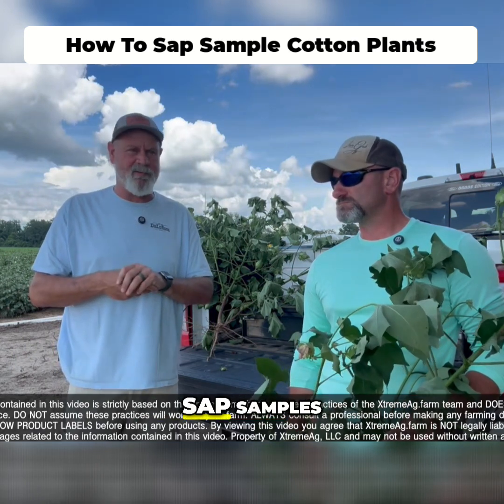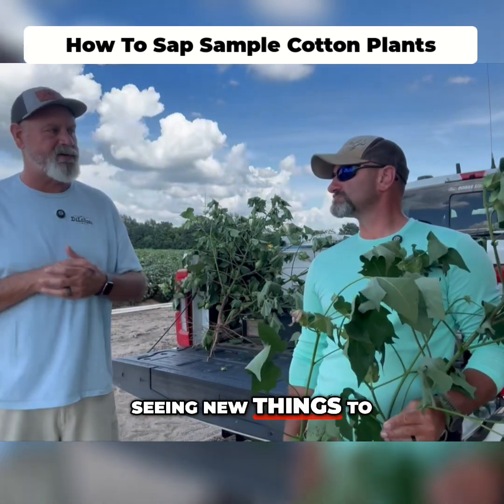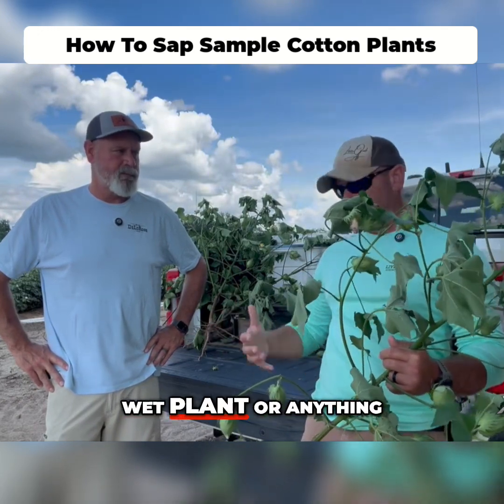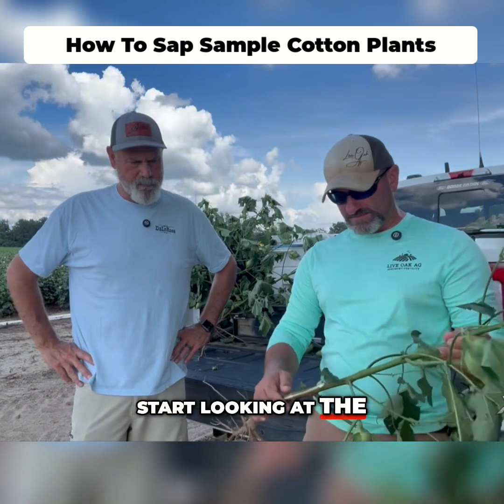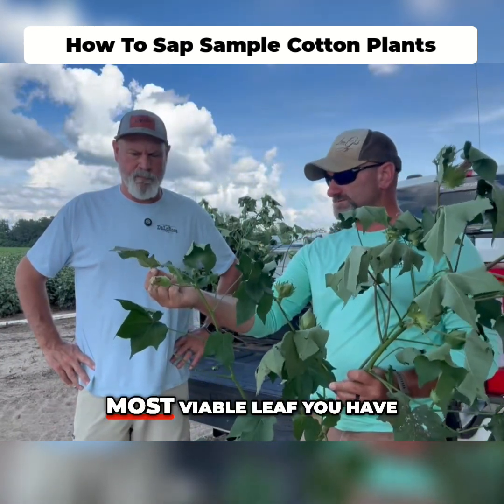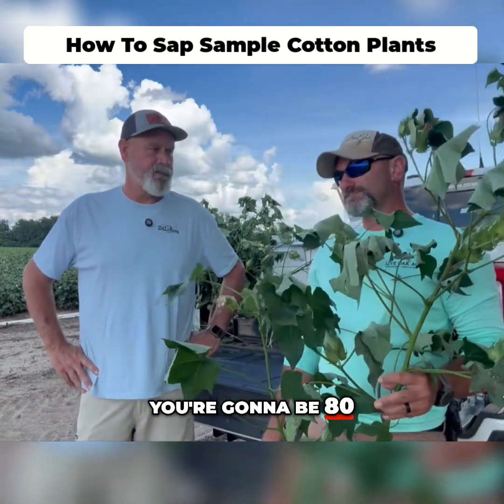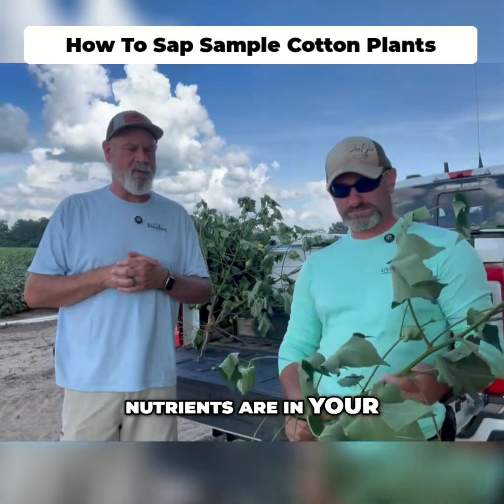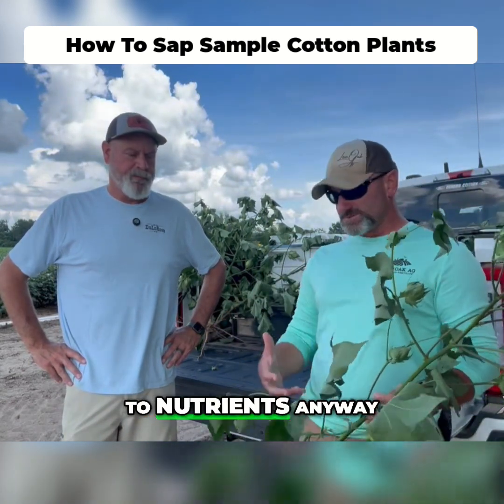How To Sap Sample A Cotton Plant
Sap samples in cotton? Yep, Matt Miles and Jacob Appleberry walk you through how they do it.